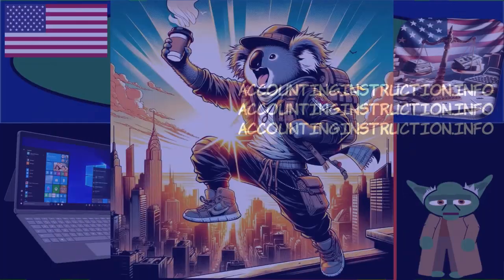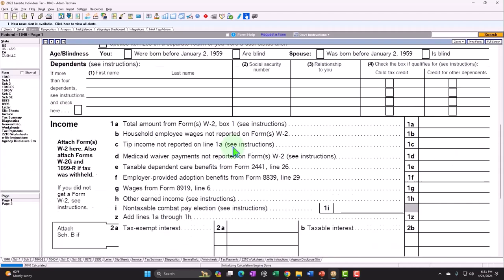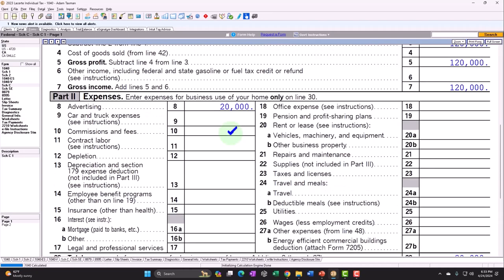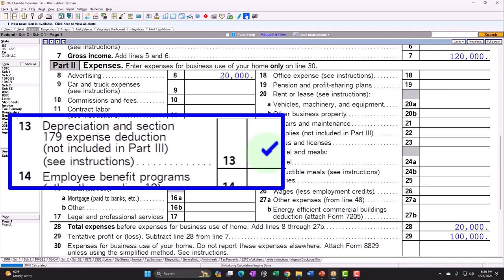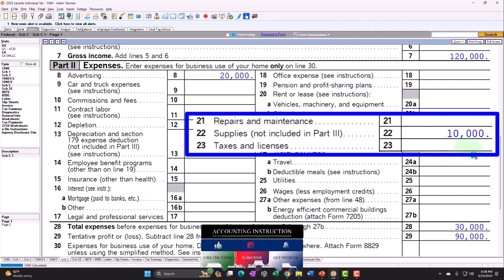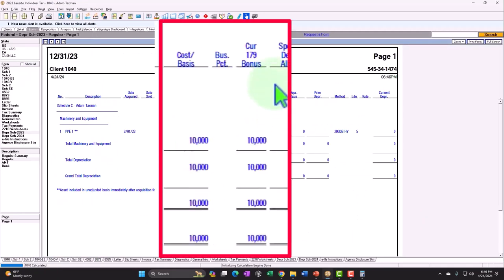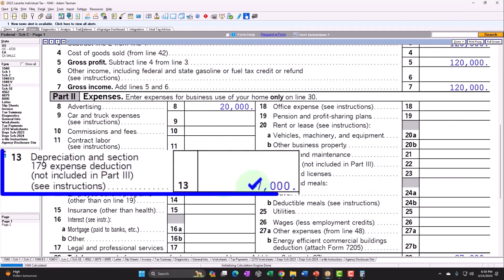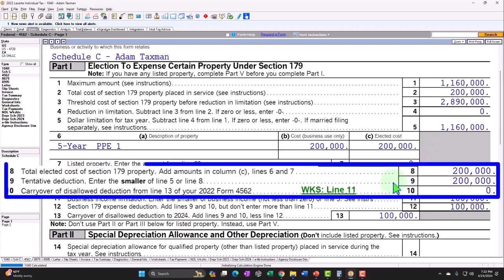Section 179 Deduction Example 6564 Tax Preparation 2023-2024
Section 179 Deduction Example
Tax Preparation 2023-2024